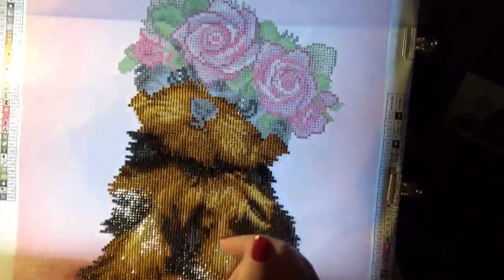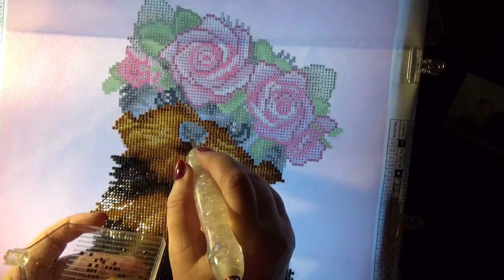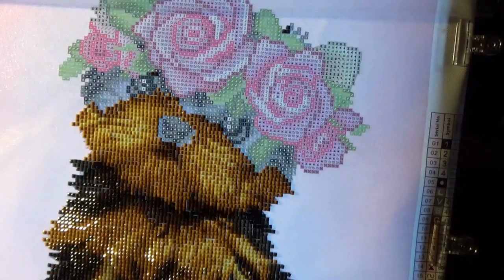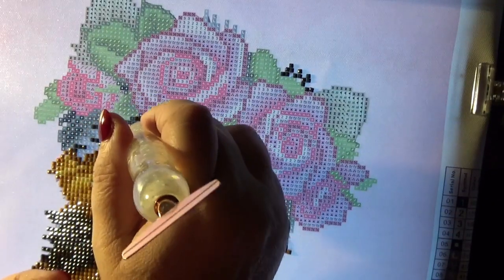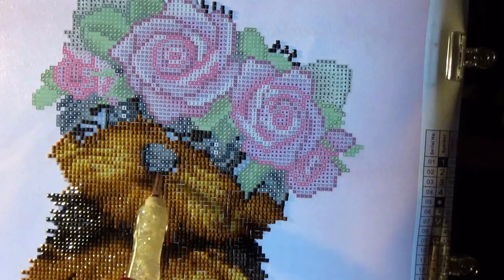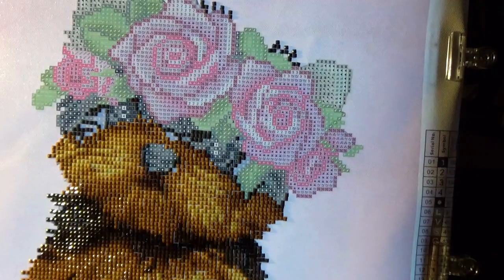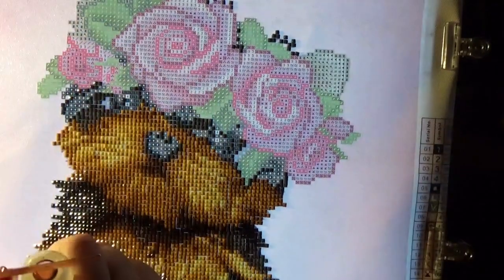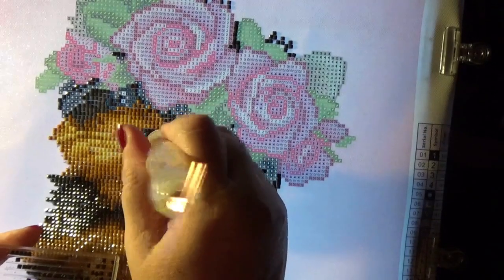EXTRA LONG Yorkie & Roses from DAC WIP & Chat 19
Hi friends. I was gifted this canvas from @diamondpaintingwithsweett  , and wanted to work on it with you. We'll work on this together, so this will be a series.

Facebook Group:  Sassy Crafting Sisters & Misters